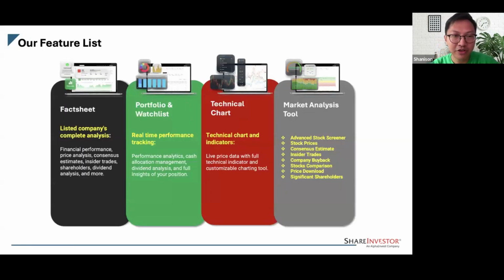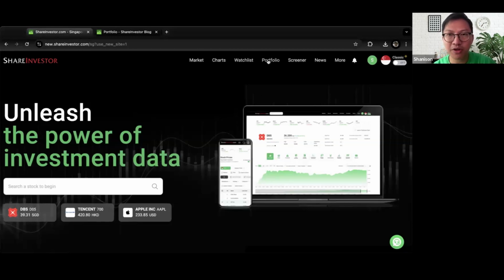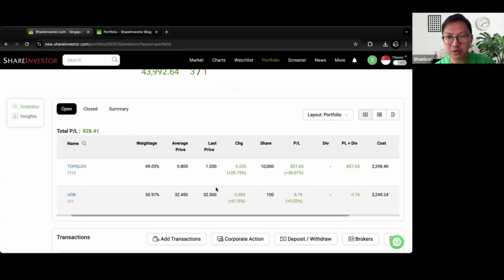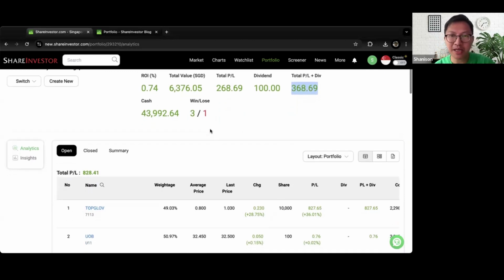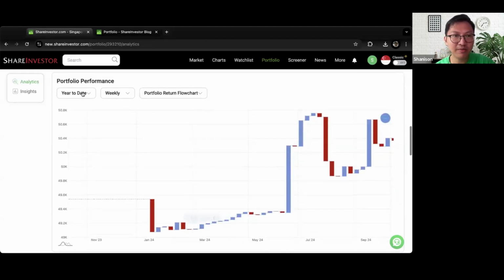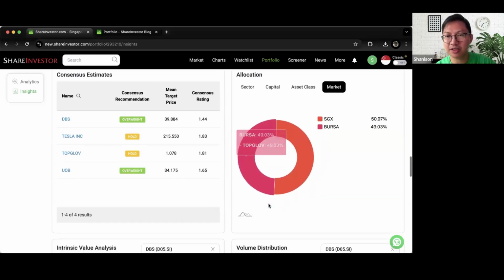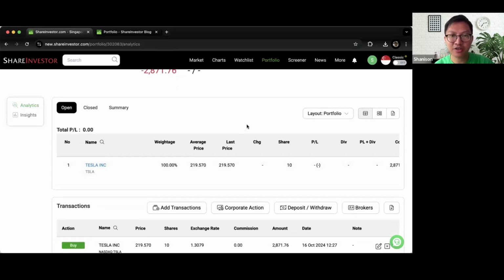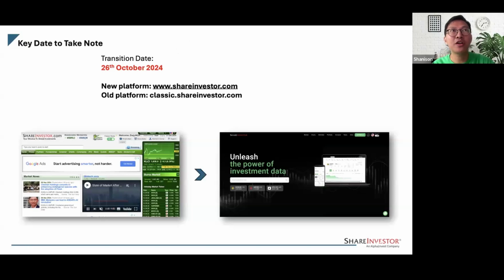Introduction to New Shareinvestor: Portfolio